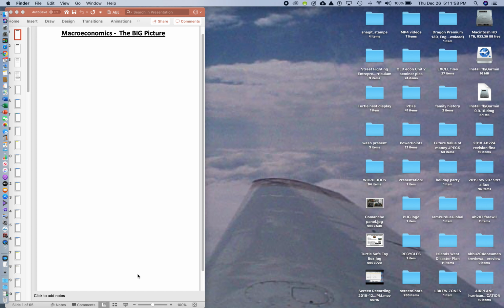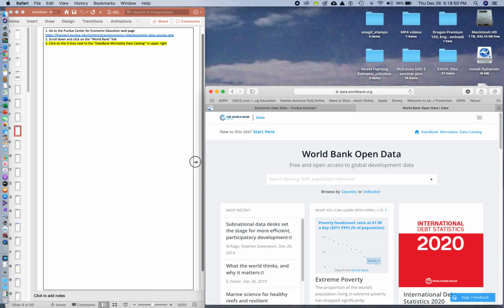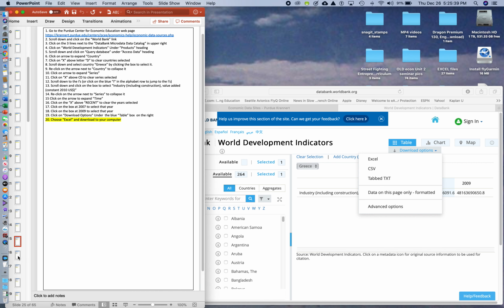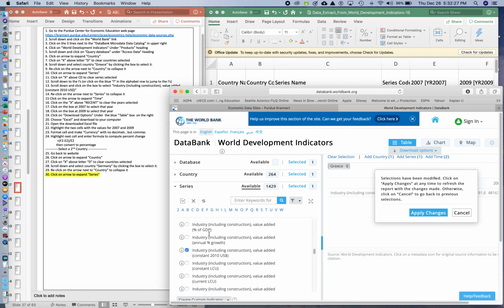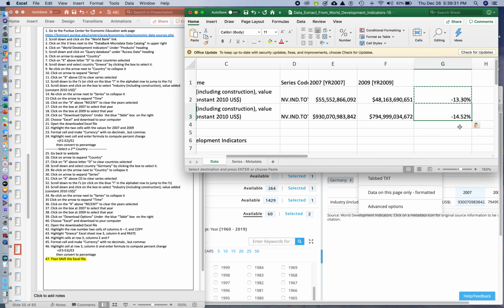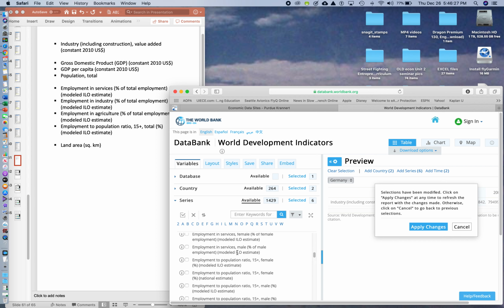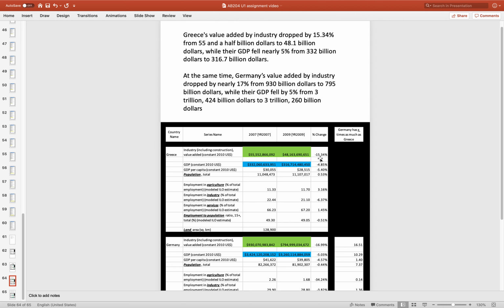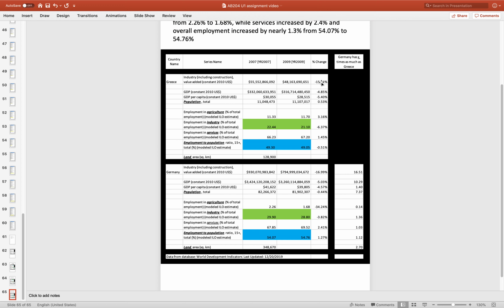Research Steps - AB or BU 204 Macroeconomics course